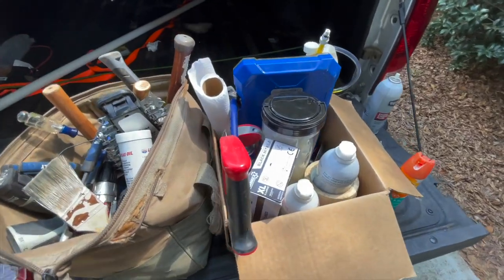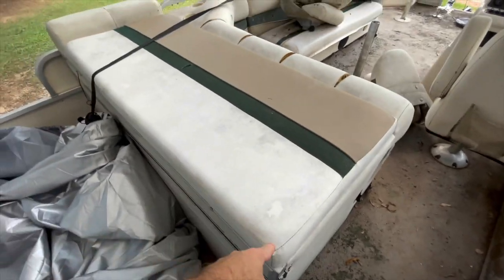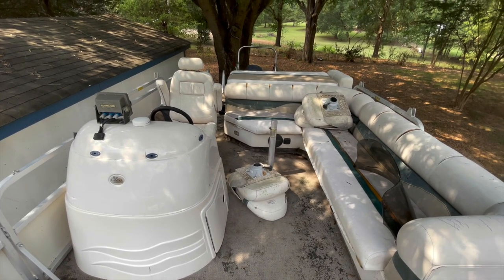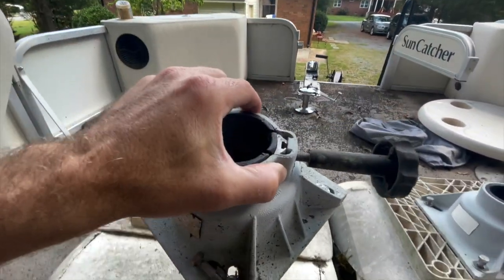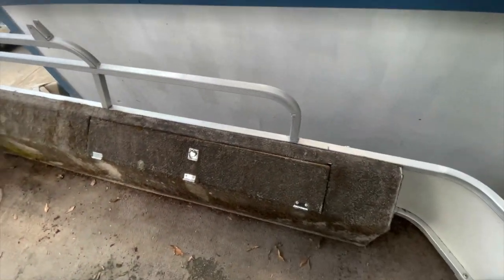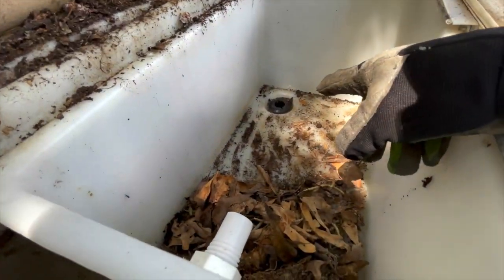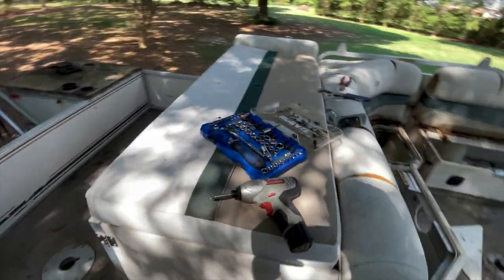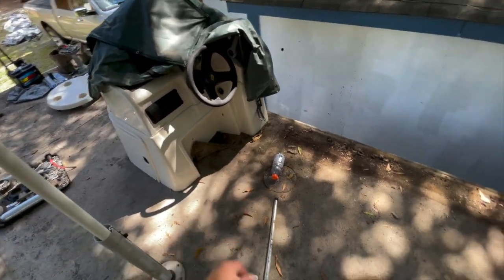Restoring a CHEAP Pontoon Boat. Seat Removal. Ep. 3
Hornets nests everywhere!
Getting rid of all the old pontoon boat furniture. Going to put new furniture on.